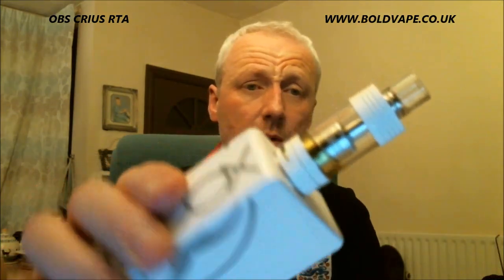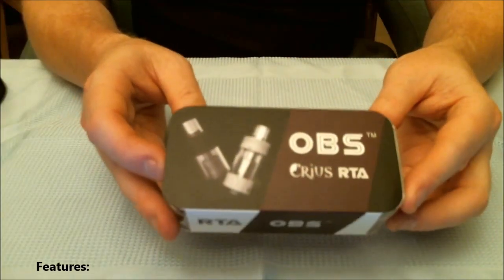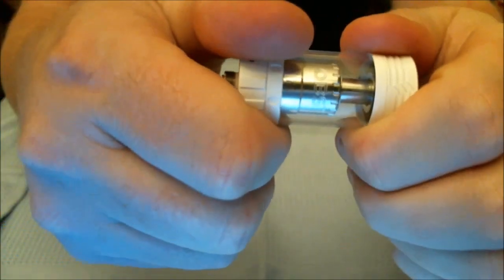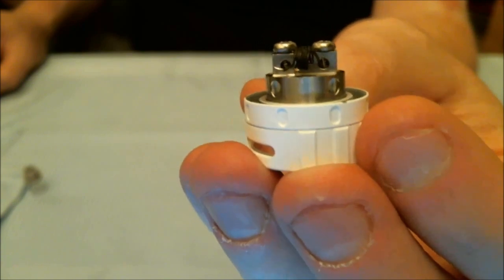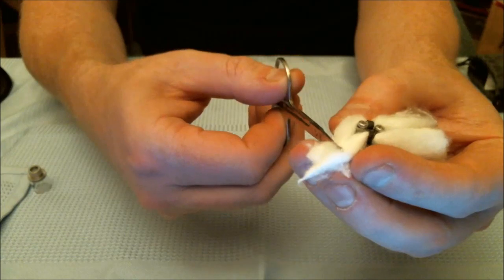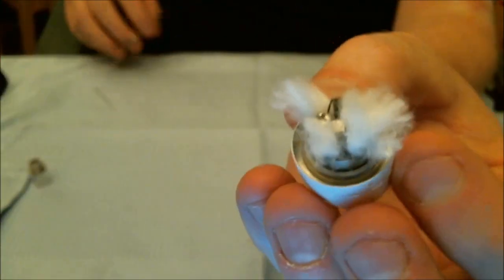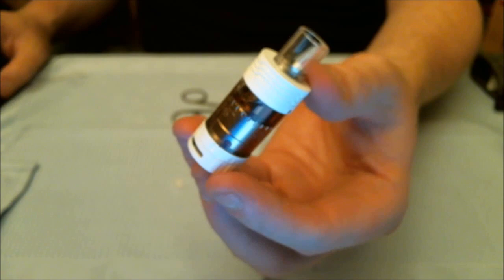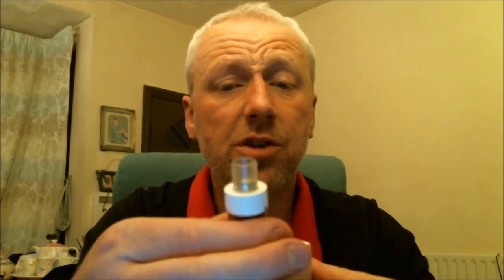OBS CRIUS RTA REVIEW + WICKING TUTORIAL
Hi all, this is my review of the OBS Crius RTA, this was sent to me free for the purpose of review from

thanks to John Bold for the device :)

Features:

The first RTA with new innovations to hit the market in a long time
Top side fill design
Smooth dual AFC structure
Juice flow control by turning the glass tank
Easy to clean - all components can be disassembled
Easy to rebuild - dual coil large deck
4.2ml juice capacity
100% USA made Kanthal wire
100% Japanese organic cotton